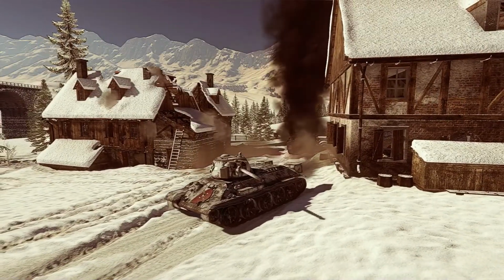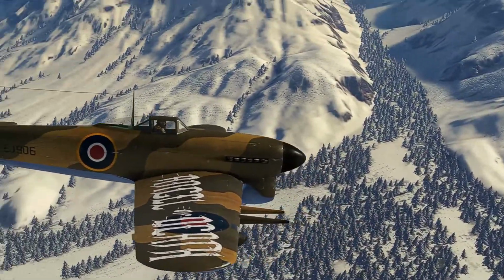PumaTato: Did that just happen?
Replay sent in by: PumaTato